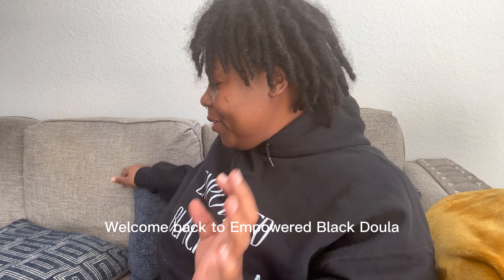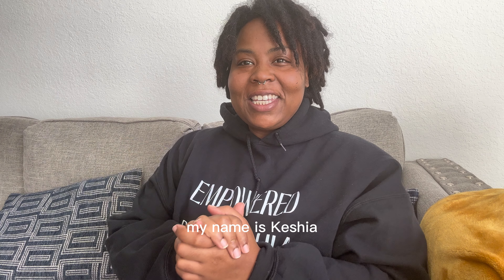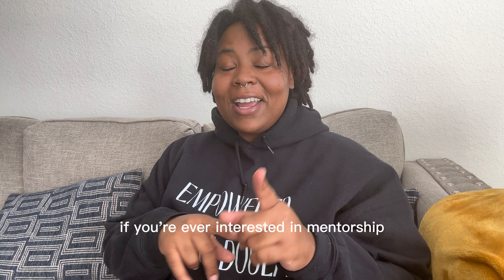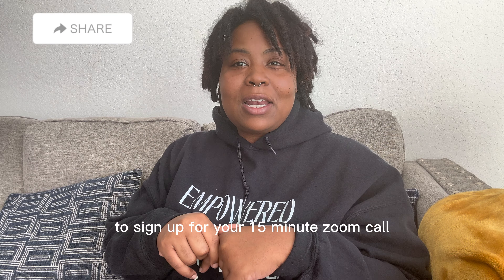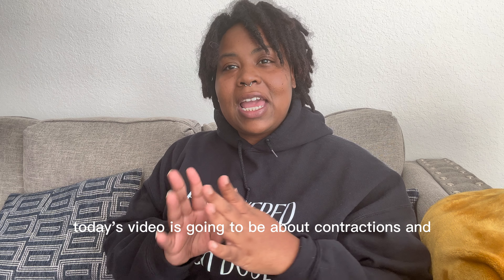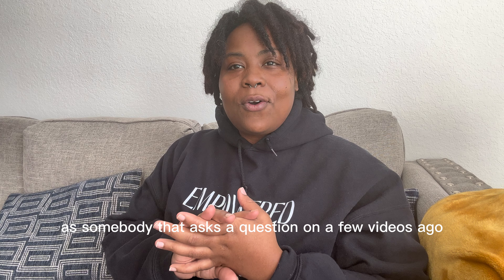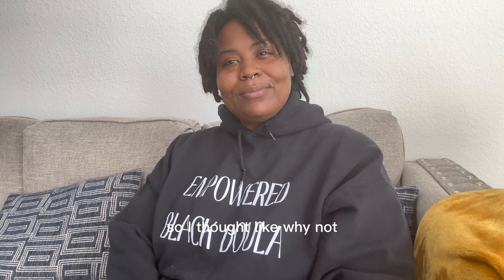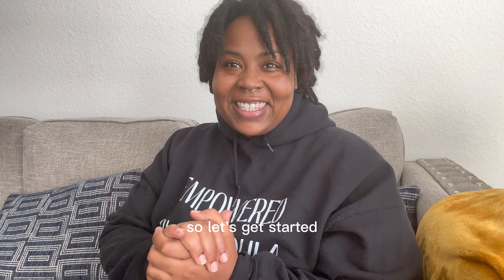Contractions vs Pressure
Book your 15 min Mentorship Zoom Call

Get your copy of Birth Undisturbed

Birth Undisturbed: How to Have an Undisturbed Unmedicated Hospital Birth

Amazon storefront

Empowered Black Doula Podcast
We’ll be Back 2023